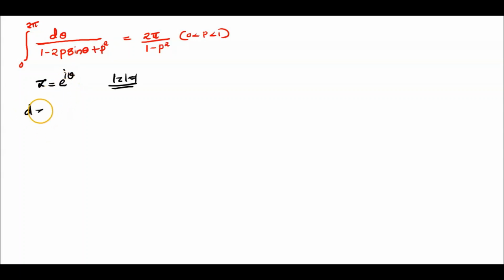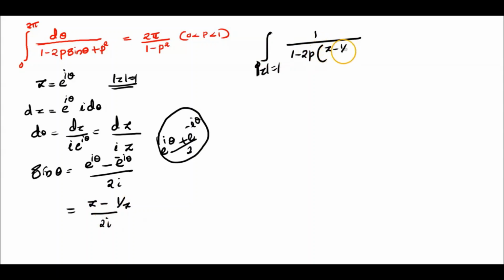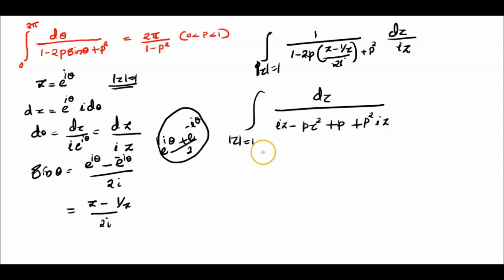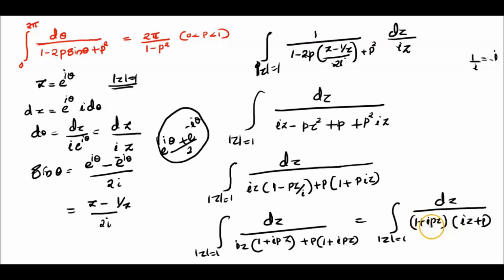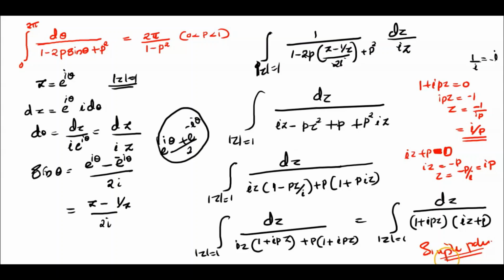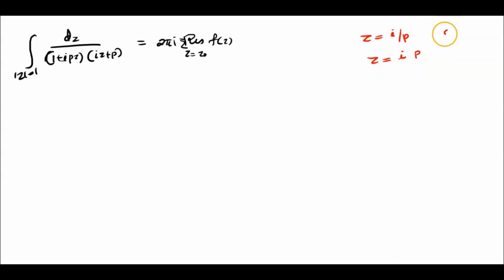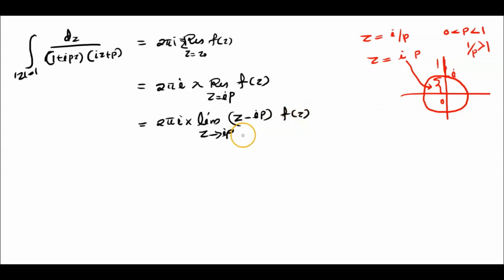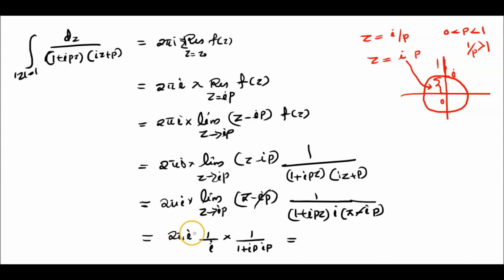Evaluation of integrals using residues | Exercise 20.9 | B.S Grewal textbook